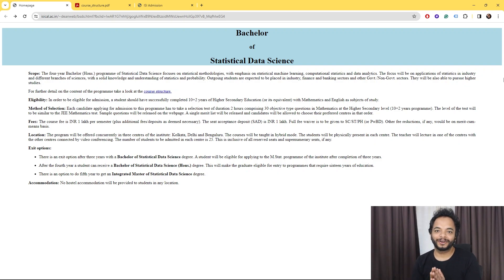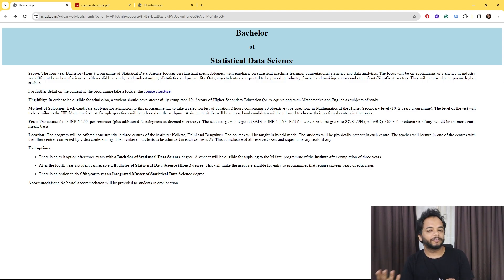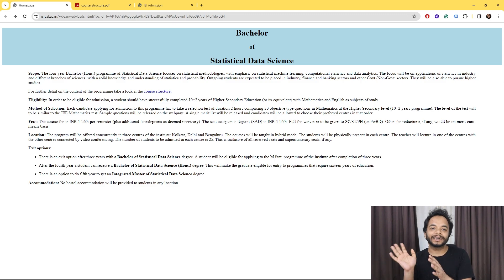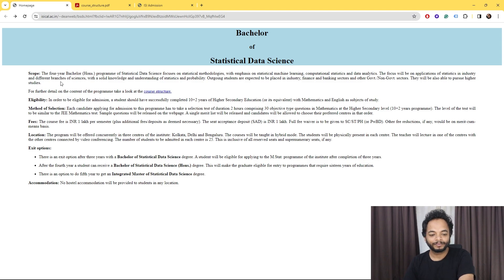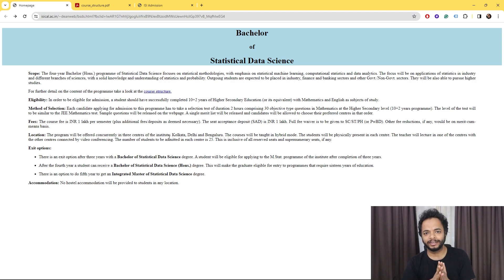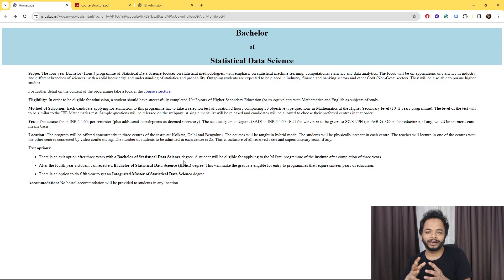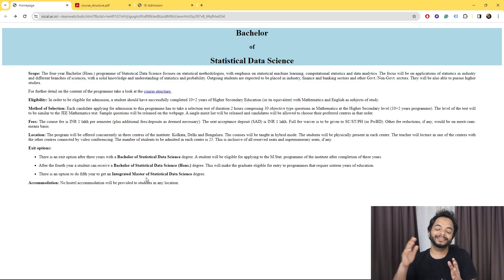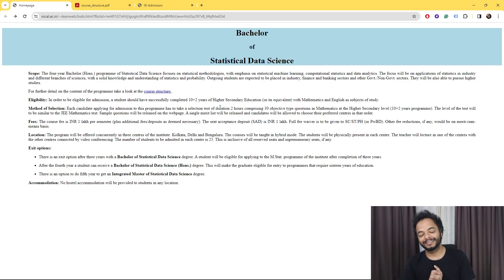Bachelor of Statistical Data Science At Indian Statistical Institute